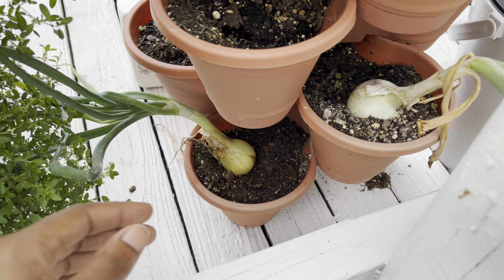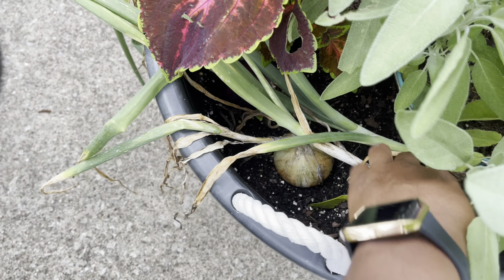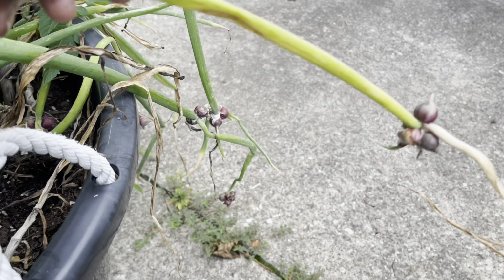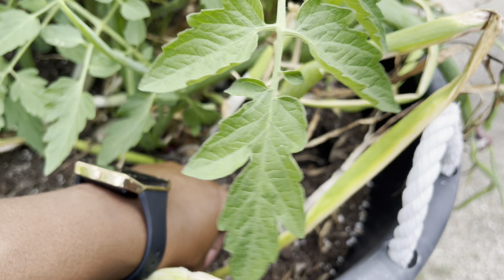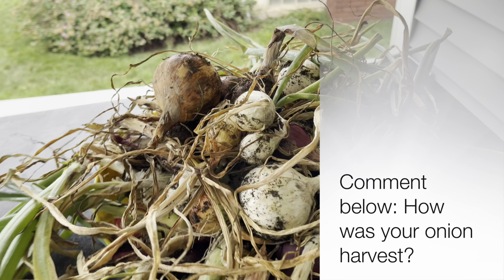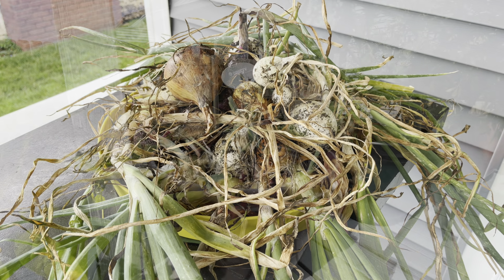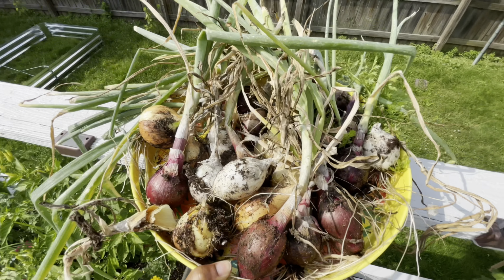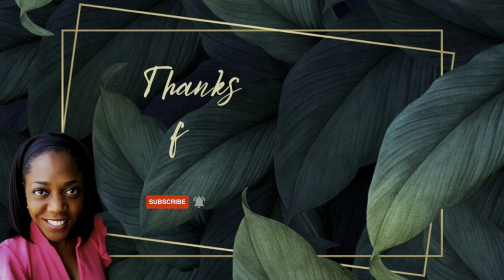Backyard Container Garden Onion Harvest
Harvesting the last of my onions. These were transplants from Dixondale planted mid March 2022. Harvested July 26th 2022

Send me a letter or some other Snail Mail:
520 S. Main Street
Suite 2511-RO